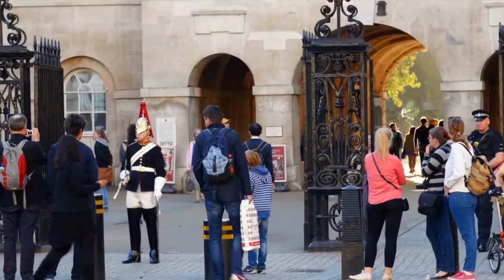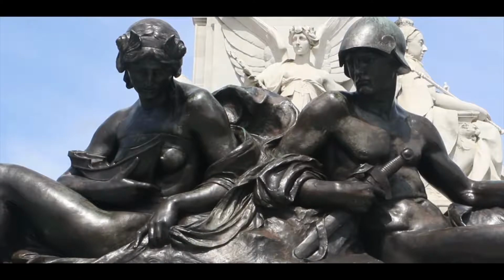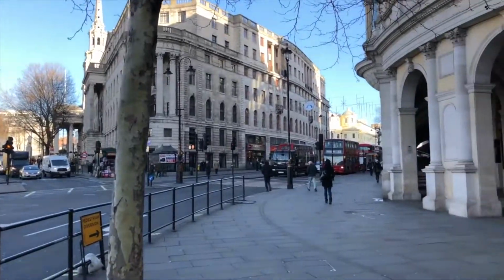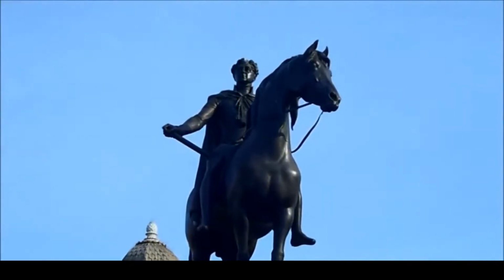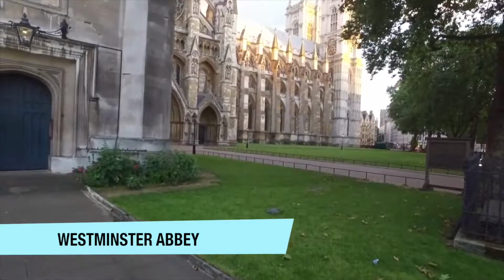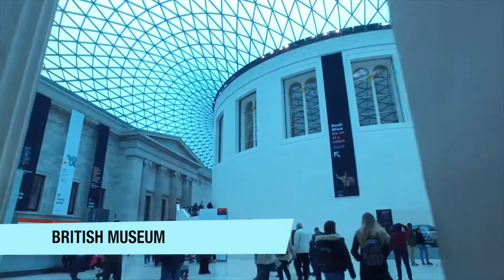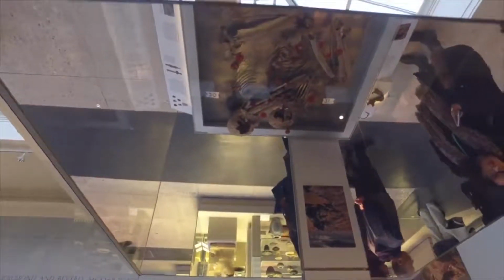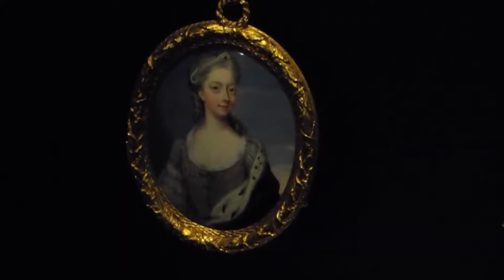London Tour part 1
This video is about inglese2